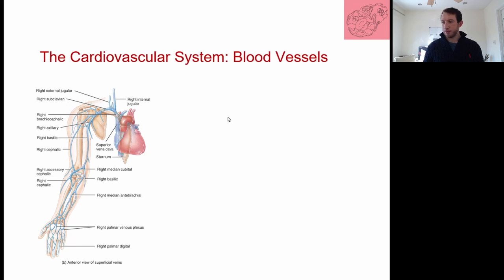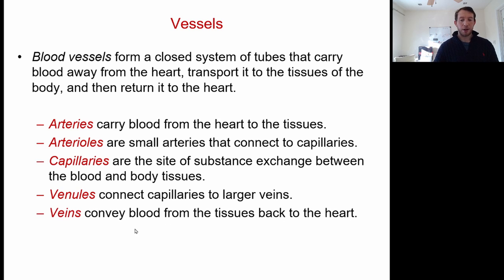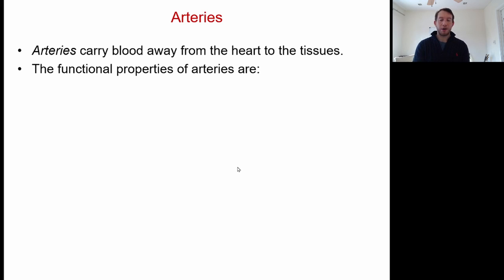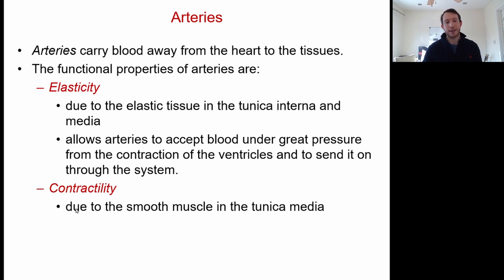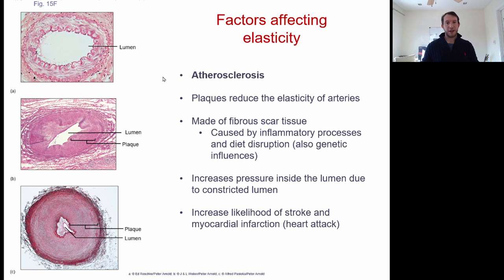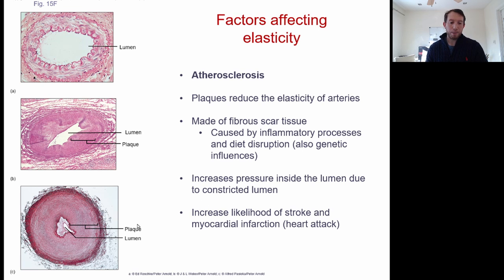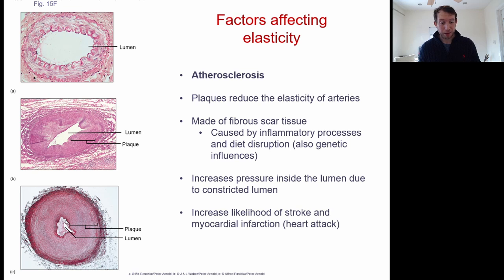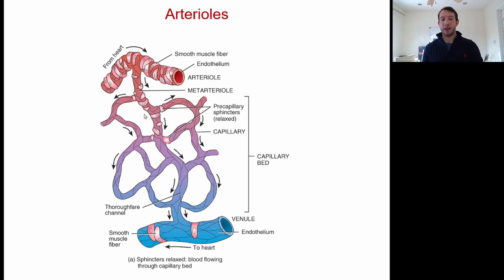week 18 part 1 Blood Vessels Anatomy and Physiology BB1701